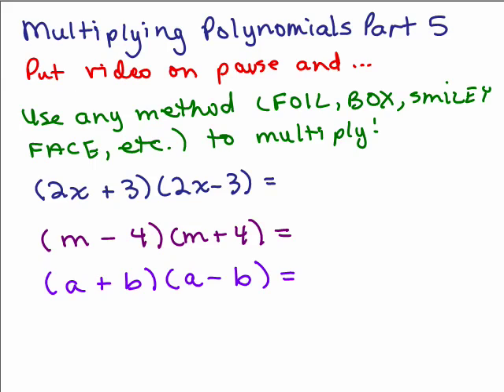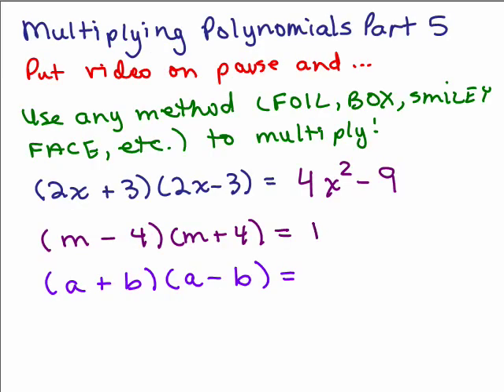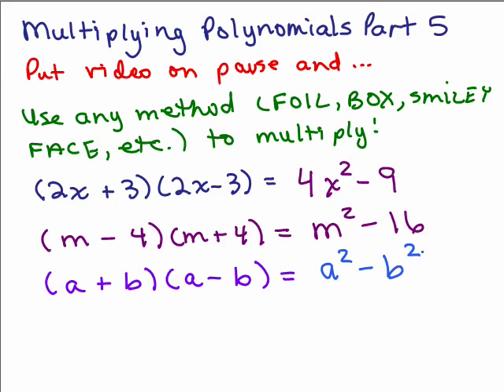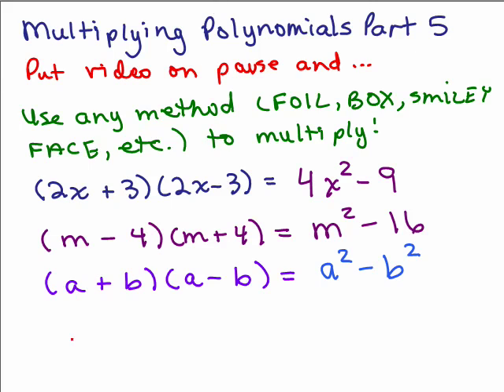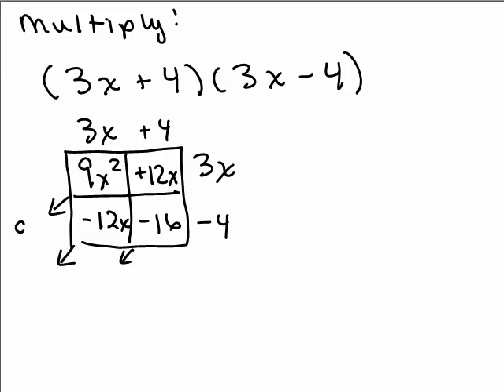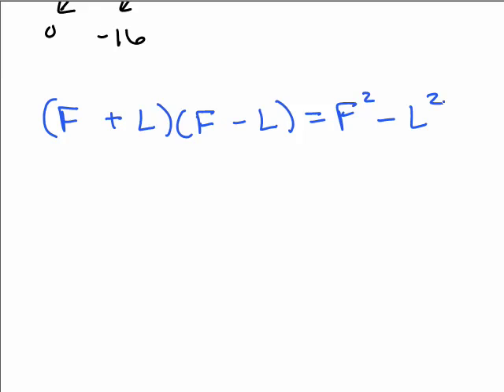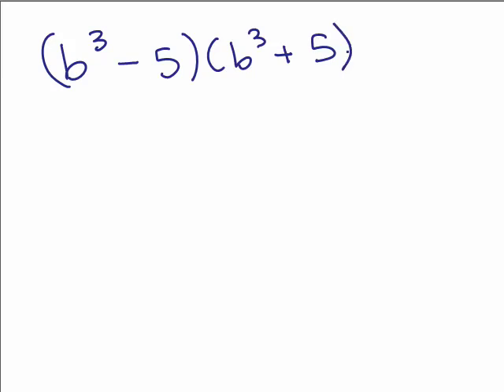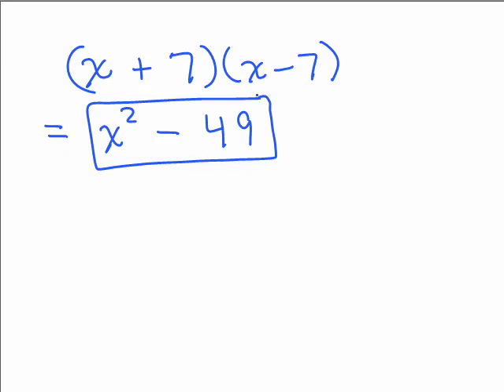Multiplying Polynomials 5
Video by Julie Harland Part 5 of Multiplying Polynomials covers the special product of multiplying (a + b)(a - b) to get the difference of two squares.